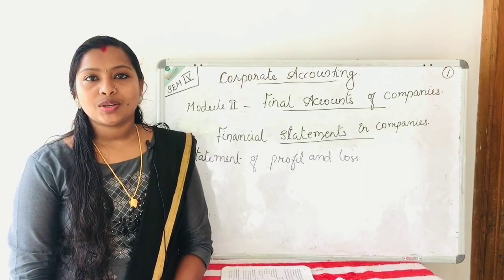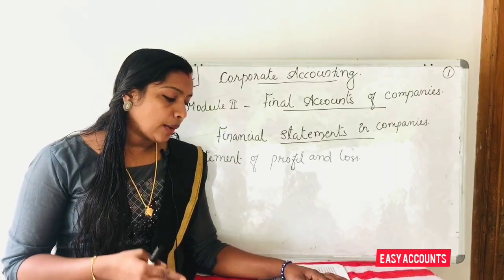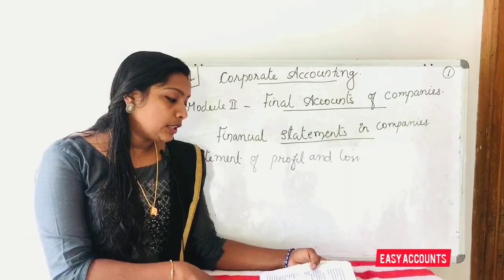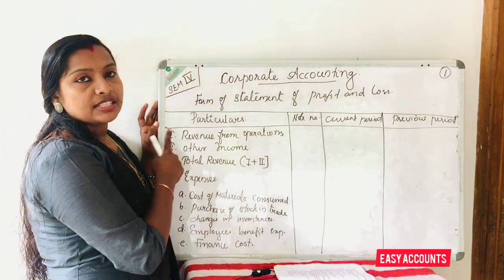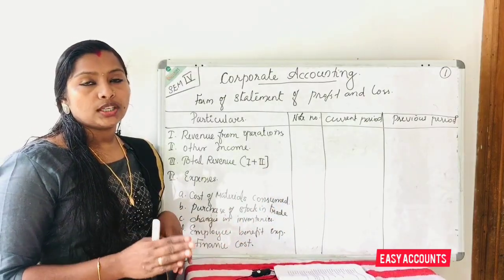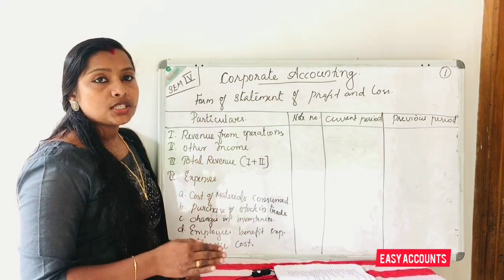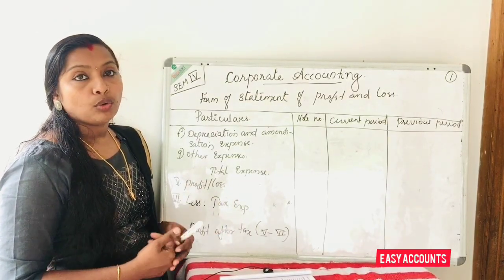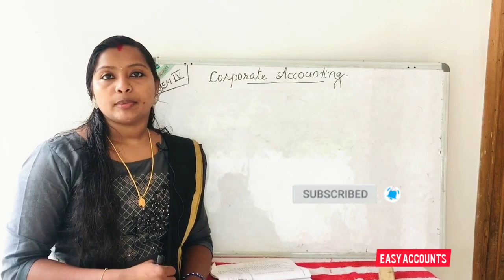Degree 4th Sem | Corporate Accounting |Module:2 | Final Accounts Of Companies | Easy Accounts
Degree 4th Semester | Corporate Accounting | Module:2 | Final Accounts Of Companies | Financial Statements in Companies | Easy Accounts |

Class        :Degree 4th Semester
Subject     : Corporate Accounting
Module     :2 (Part -1 Video )
Chapter    :Final Accounts Of Companies
Topic        :Financial Statements in Companies
Sub Topic : Statement Of profit & Loss

Accounting  | Banking  |  Cooperation Coaching Class  |